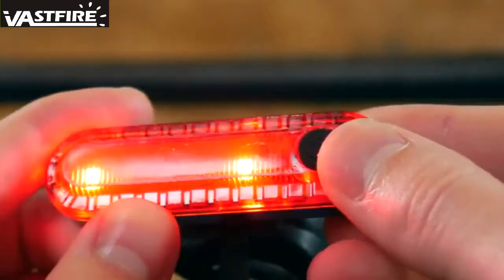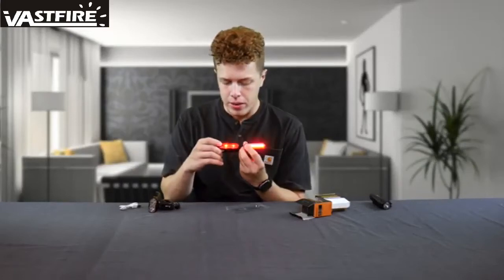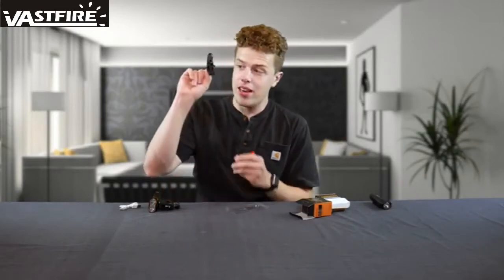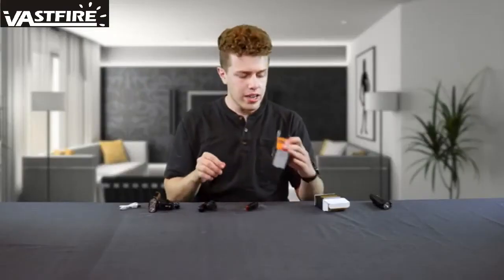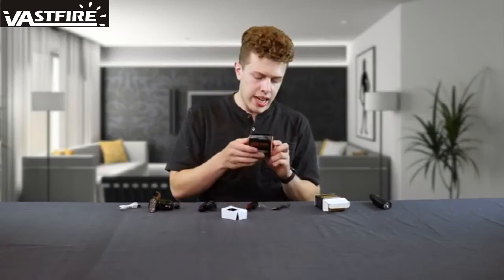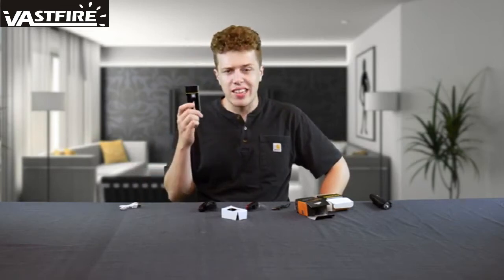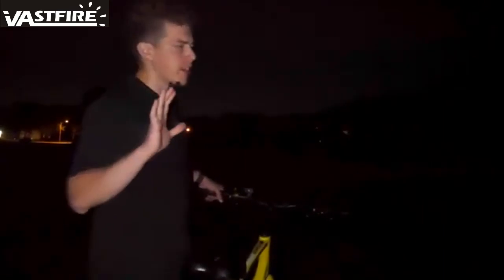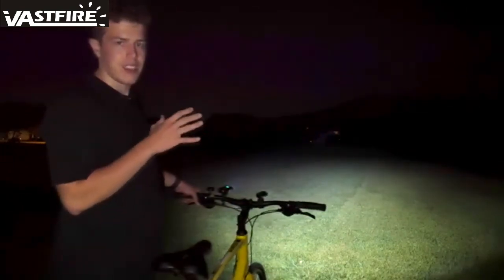Best Mountain Bike Lights for Night Riding,1000 Lumens Bike Headlight 2 LED【Upgrade Mount】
bike headlight Utilizes 2 XM-L2 LEDs, max output 1200 lumen, wide beam throw 200 yard long distance.
Aluminum alloy with acrylic lens gives stronger light penetration.